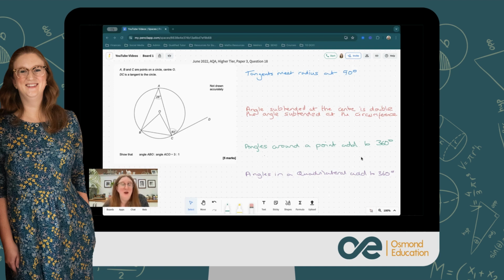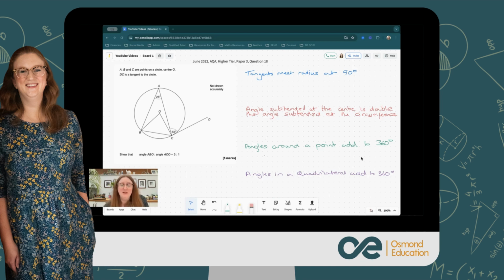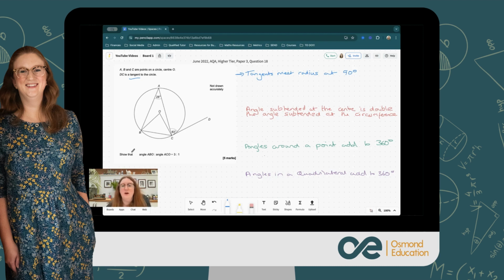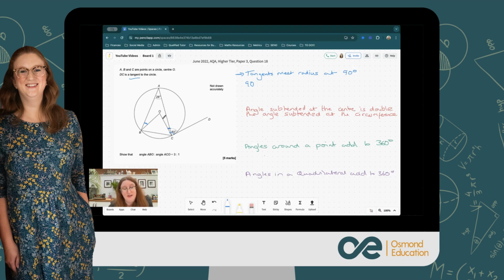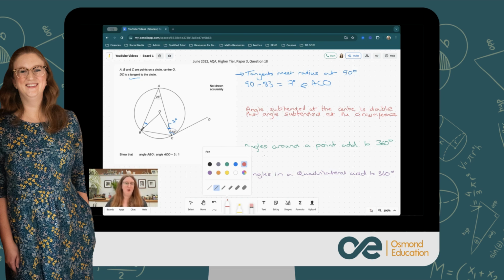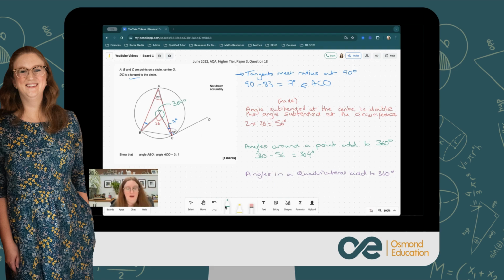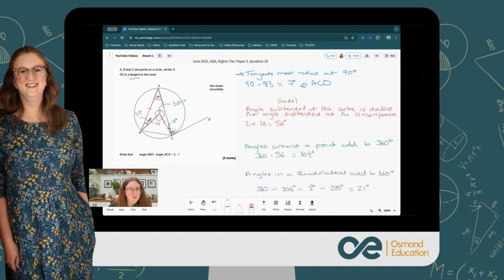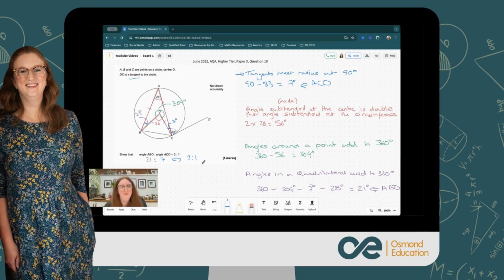Circle Theorems Past Paper Question. AQA June 2022 Higher Tier Paper 3 Question 18.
Working through a Past Paper Question from AQA June 2022 Higher Tier Paper 3 Question 18, on circle theorems.

Using:

Tangents meet Radii at a right angle
Arrowhead Theorem (Angle at the centre is double the angle at the circumference)

This questions was asked in my Facebook Group.

You're welcome to join to get tips, tricks and support in the GCSE Maths Journey